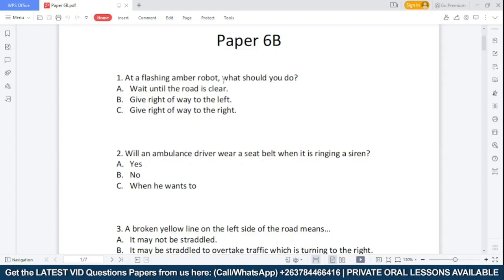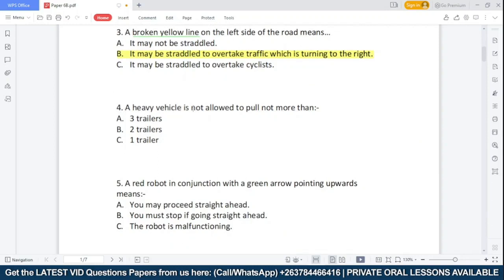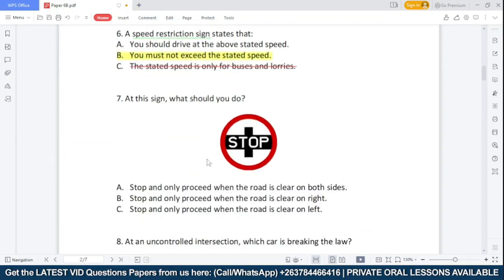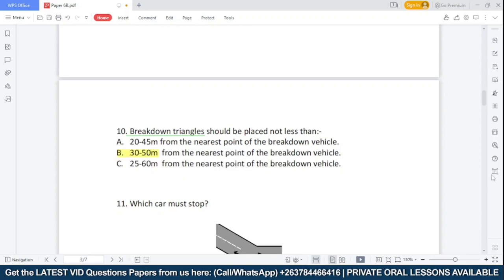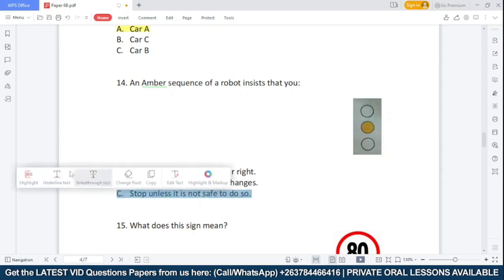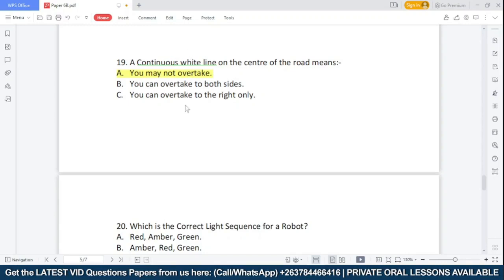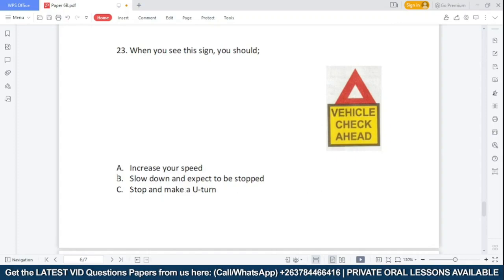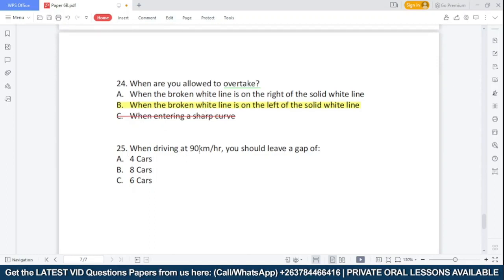VID Zimbabwean Provisional Question Paper 6B Tutorials 2023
Attention all aspiring Zimbabwean drivers! Are you gearing up for your VID Provisional Driving Exam in 2024? Look no further than this comprehensive video tutorial series, where we dive deep into the intricacies of Provisional Question Paper 6B. In this set of tutorials, we've teamed up with a team of experienced driving instructors to provide you with the ultimate preparation for this crucial component of your provisional driving test.

Whether you're receiving in-person lessons or participating in online/oral driving instruction, this video series is designed to equip you with the knowledge, strategies, and confidence needed to excel in the VID Zimbabwean Provisional Question Paper 6B.

Whether you're preparing for your provisional lessons in Zimbabwe or any other location, this video series is a must-watch for anyone looking to conquer the VID Zimbabwean Provisional Question Paper 6B. With the guidance of our experienced instructors, you'll be well on your way to acing your driving exam and becoming a confident, safe driver on the roads.

Join us on this educational journey and unlock the secrets to success in your 2024 VID Zimbabwean Provisional Driving Exam. Let's work together to turn your driving aspirations into reality!

To get more information about the VID LATEST COMPUTERISED PAPERS and VID PRE-TESTS, Kindly get in touch with us here; 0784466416